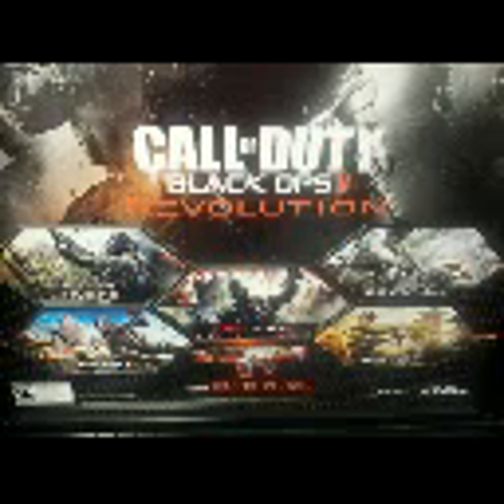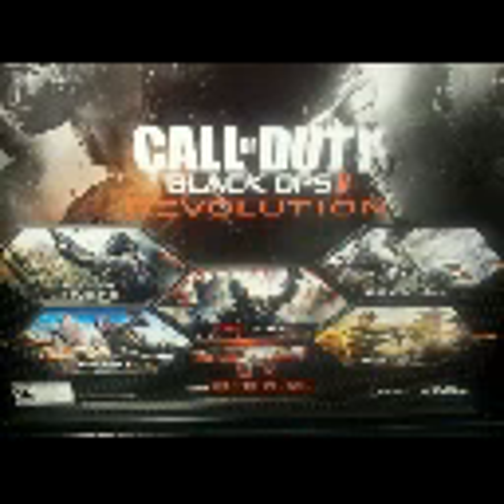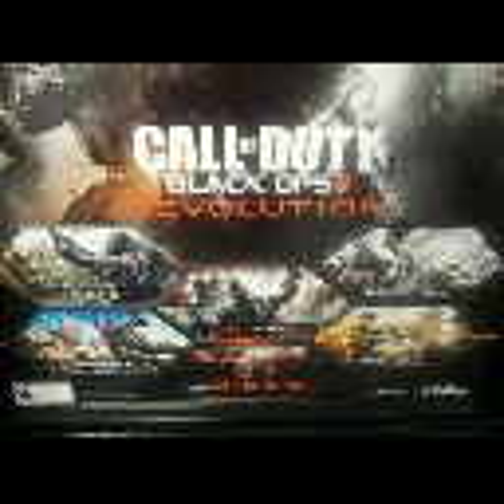Black ops 2 First DLC info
First dlc who is all excided omg omg !!